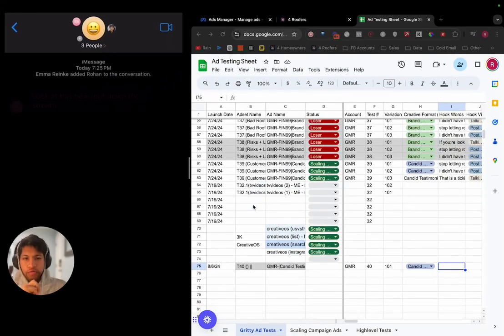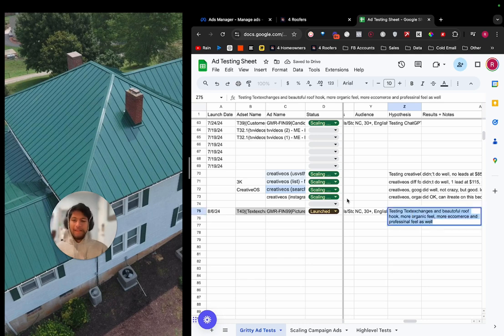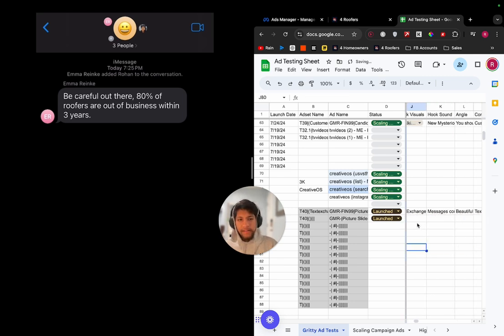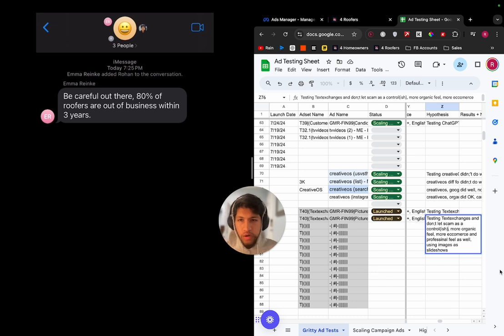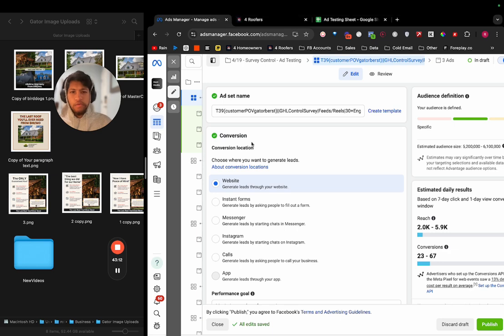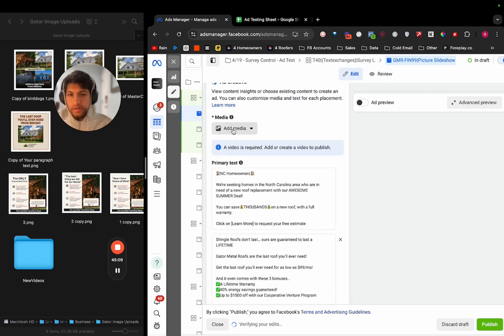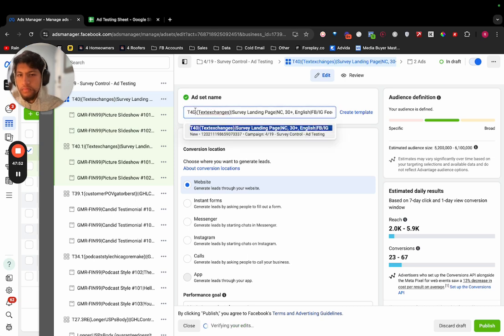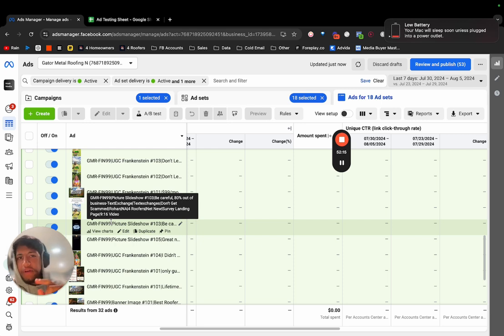The Ad Uploading Process to Ensure Success.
It’s important to make sure you set your ads up for success after creation, and here’s how to do that.

We've averaged a 12X ROI across our clients, and we created a new 2.0 version of our product over the past 6-7 months, generating a substantially higher ROI in that timeframe (waiting on the s on that).

We believe most Roofers fail with Marketing, or miss our on $1-$5M/year they should be getting because of the following 4 problems.
1. Unscalable lead sources
2. Inaccurate Data
3. Non- Targeted Lead Sources
4. Roofing Ads Suck.

We've also created over 500 ads and are creating over 120 ads/month at the time of writing, as that is the biggest problem out of the 4.

At 4 Roofer's we're on a mission to change the way Roofers perceive marketers/marketing, which is part of the reason we make content like this.